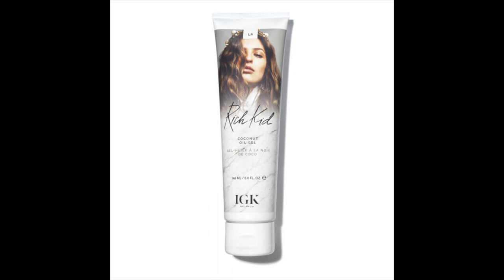Sephora Haul + Beauty Products I am LOVING at the moment! | Faces by Fortune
Hello my loves! Come see all the products I bought at Sephora plus the current beauty products I can't get enough of right now!!!  :)

St. Tropez Bronzing Mousse
Farmacy Green Clean Cleansing Balm
111 Skin Cryo Pre-Activated Toning Cleanser
Murad Perfecting Day Cream SPF 30
Sol de Janeiro Bum Bum Cream
Bawdy Oil Botanical Body Booster
Charlotte Tilbury Collagen Superfusion Facial Oil
Kiehl's Midnight Recovery Concentrate Oil
Peter Thomas Roth Cucumber Mask
SobelSkinRX Bio Hyaluronic Moisturizing Cream
GoldFadenMD Vitamin C Serum
Fresh Lotus Youth Preserve Dream Face Cream
Briogeo Scalp Revival
Paul Mitchell Tea Tree Oil Shampoo
Rich Kids IGK Coconut Hair Gel
Kerastasse Chroma Hair Shine *recommended by @kelseygriffinn on TikTok
MERIT Baby Lipstick
MERIT 1980 Brown Brow Gel